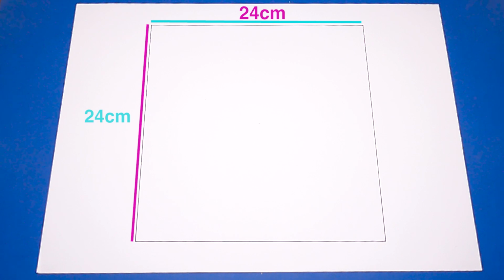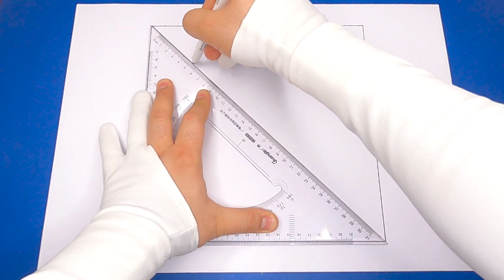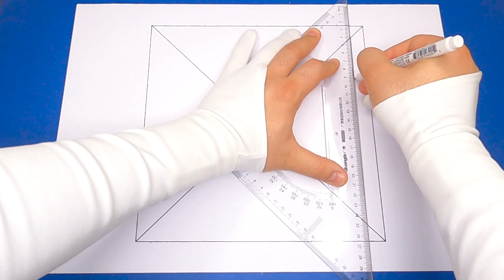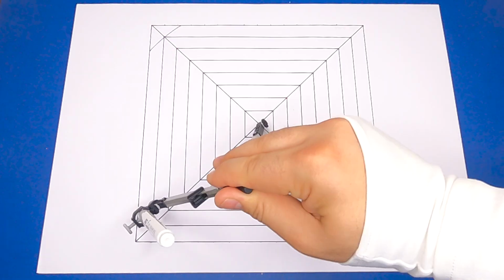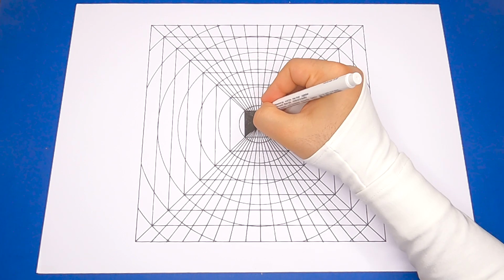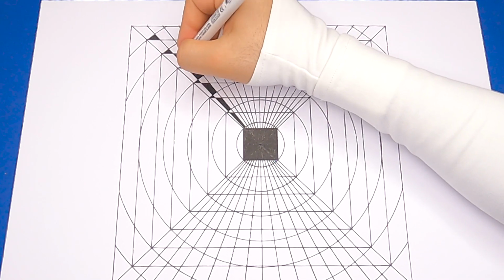Geometric Artwork complete Training video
I hope you enjoy this artwork design and concept
You can diy this drawing by following stepbystep tutorial on video.
At the end you will see that beautiful pattern will be shaped. (i have used black color but you can also use your preferred color too)
This is one of the easiest patterns ever.

With simple steps you can create unbelievable and mind blowing art and craft of your own. It is amazing that by using simple tips and tricks and life hack , everyone can make fantastic masterpiece .